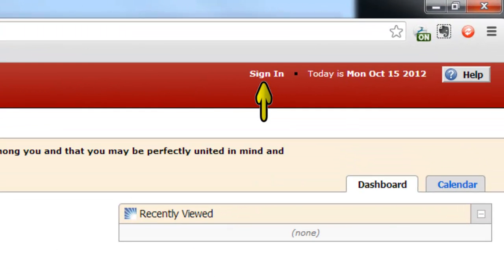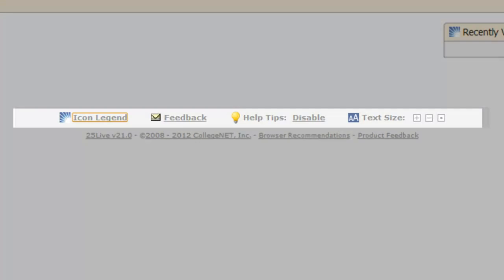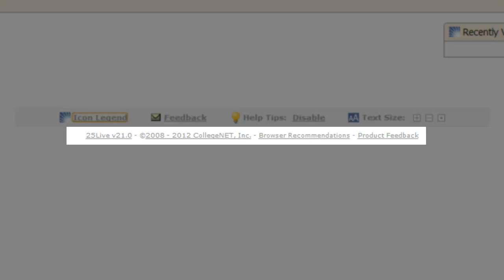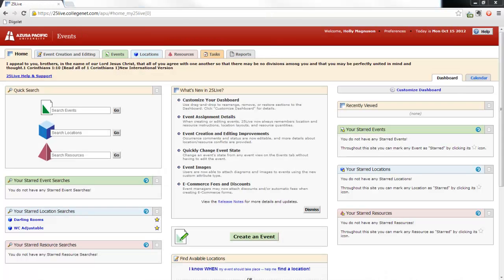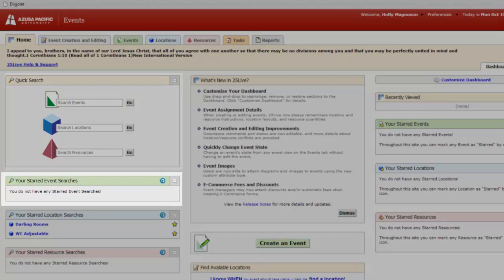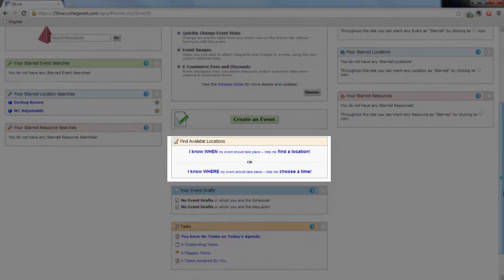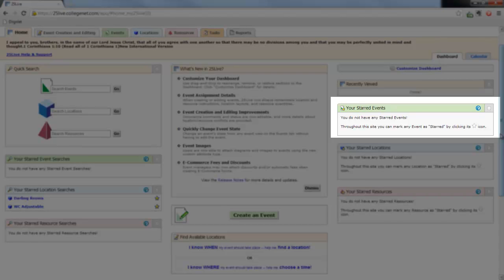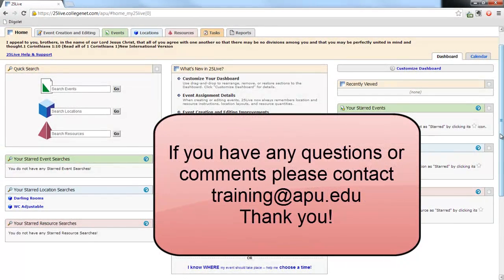25 Live Overview of Dashboard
This video shows an overview of the 25 Live dashboard and its features.